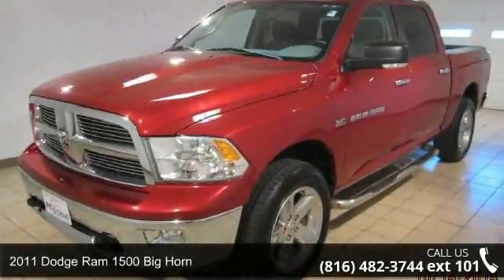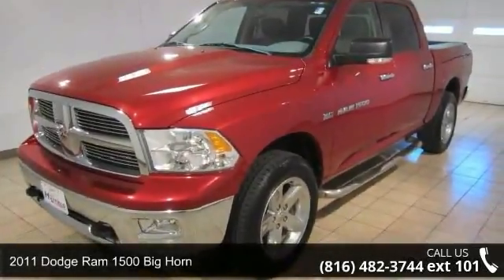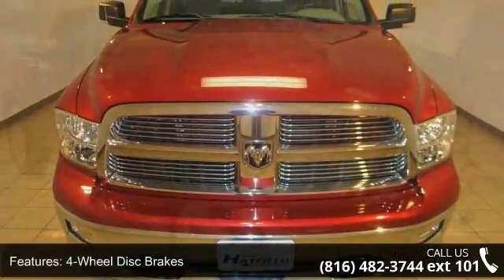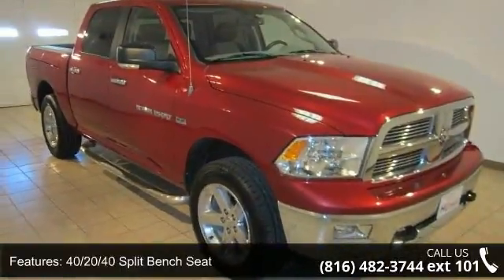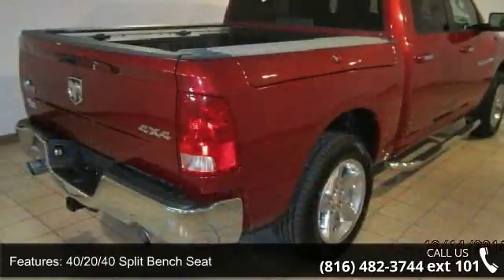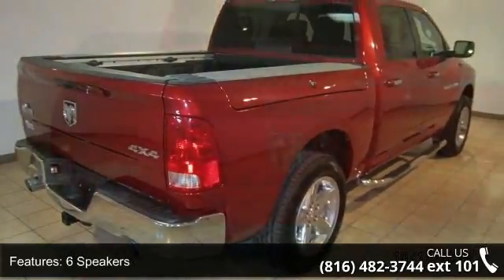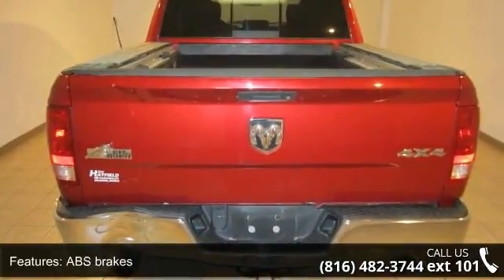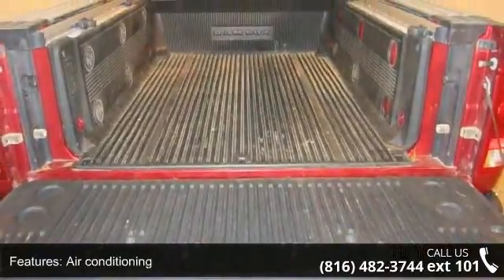2011 Dodge Ram 1500 Big Horn - Jay Hatfield Certified Pre...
2011 Dodge Ram 1500 Big Horn Condition: Used Mileage: 71891 Transmission: 5-Speed Automatic Exterior Color: Crystal Re Doors: 4 Stock: 15028C Cylinders: 8